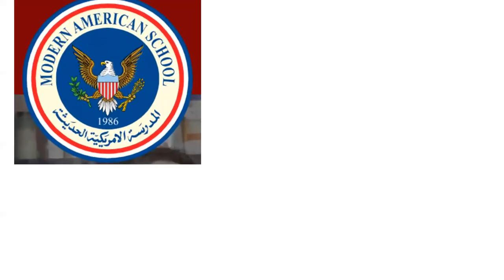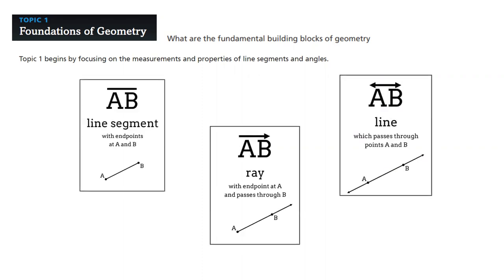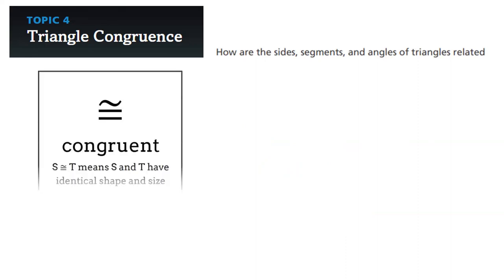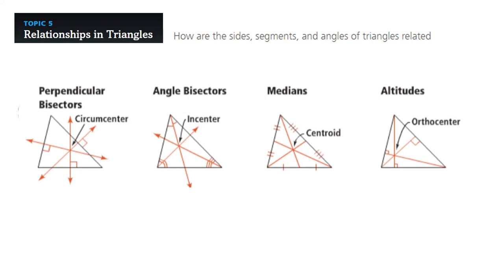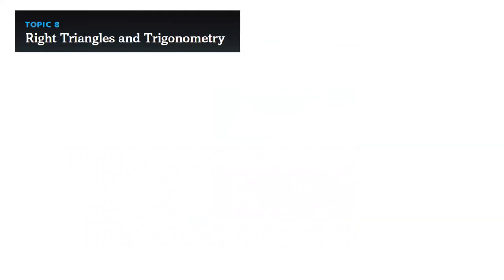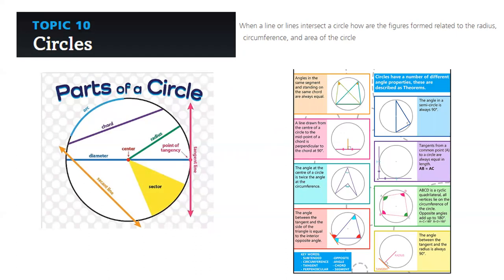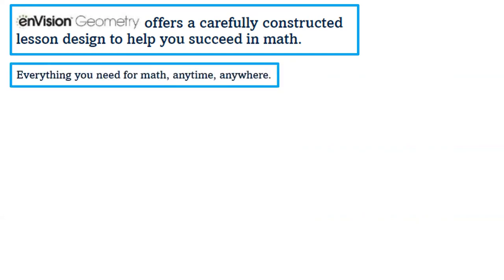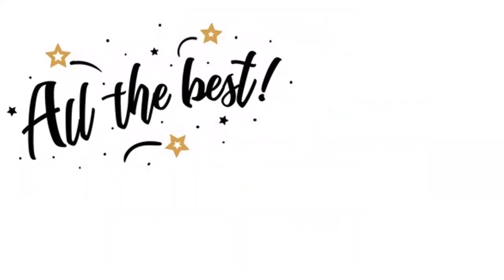Geometry Intro- by Ms.Ghada Al-Wawi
This video discusses the main topics We will cover during this scholastic year.

The video goes over topic and objectives for the units, as well as the objectives for each individual topic, and gives a brief explanation on each topic.